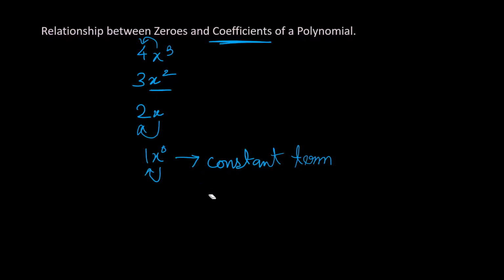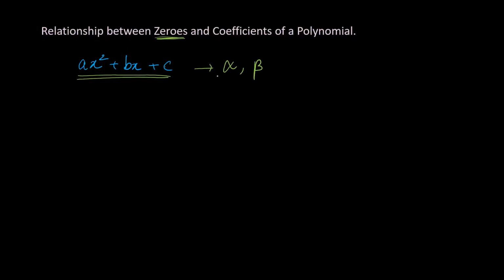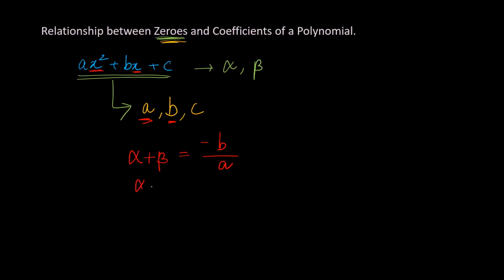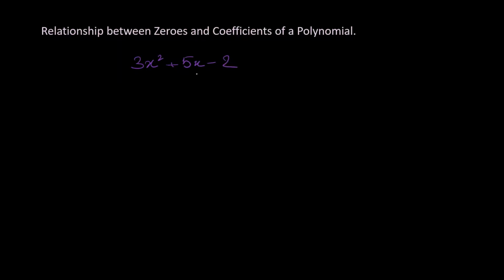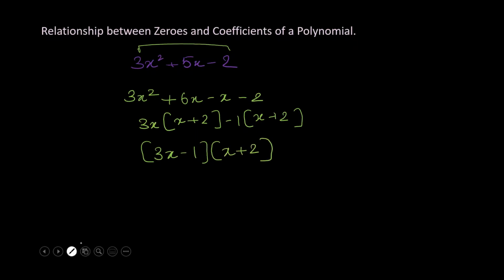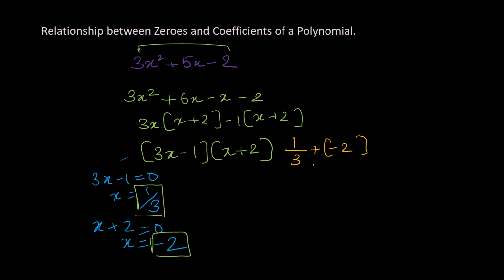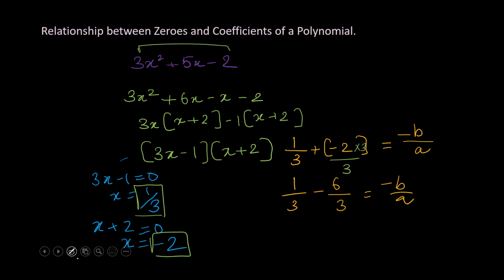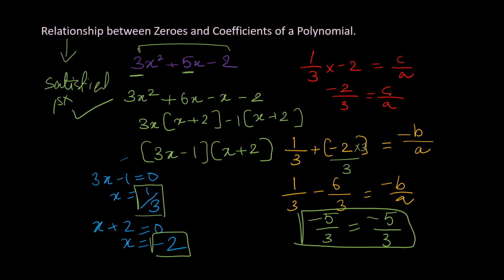CH 2 POLYNOMIALS || CBSE - NCERT || VERIFICATION BETWEEN ZEROES AND COEFFICIENTS || PART 4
explained -- the verification between the zeroes and coefficients of a polynomial.